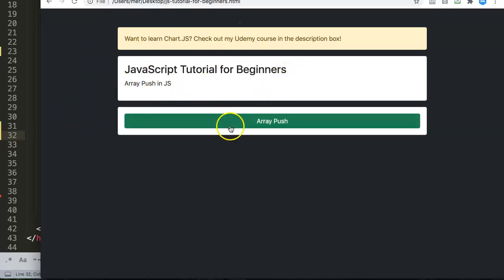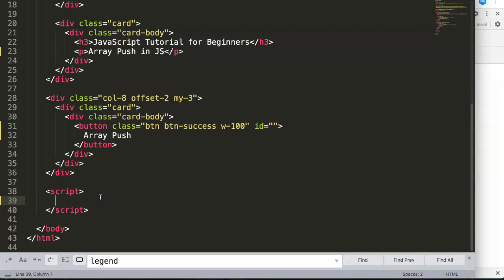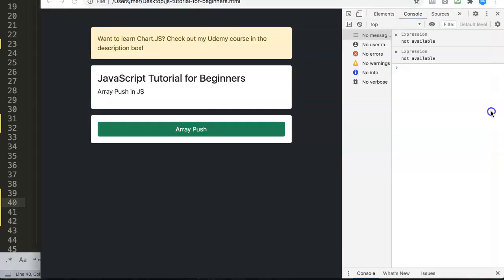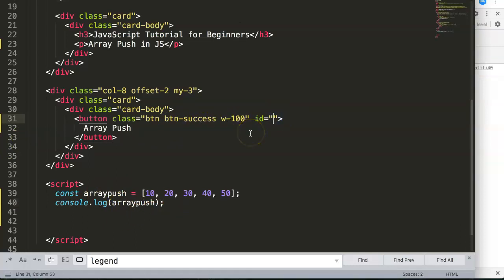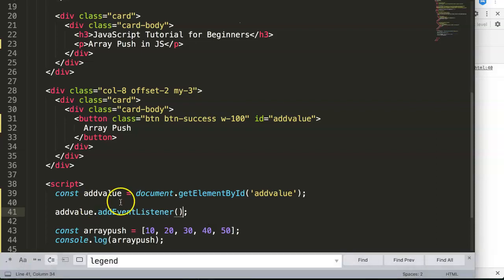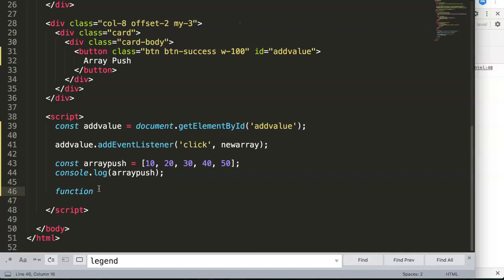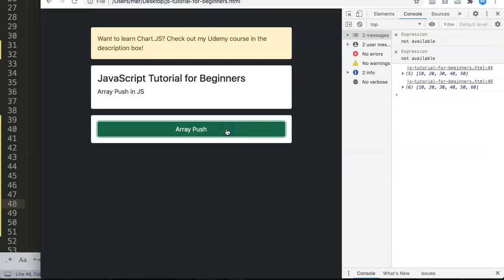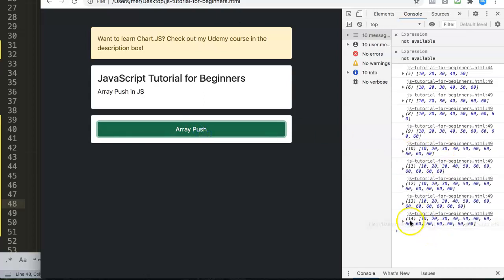Array Push JavaScript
Array Push JavaScript. In this video we will explore how to use array push. Understanding how to modify and adjust arrays is very useful. With array push we add a value to the array at the very end.

Chart JS Dashboard Series:
👍 Most Liked Video Series: